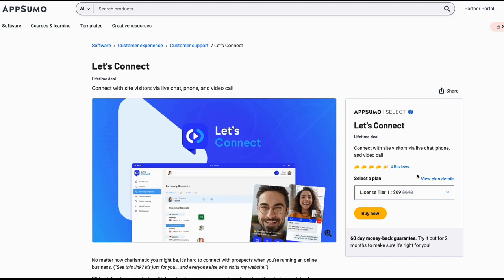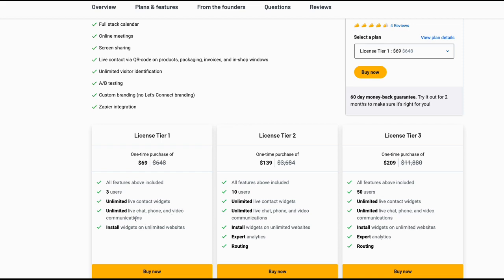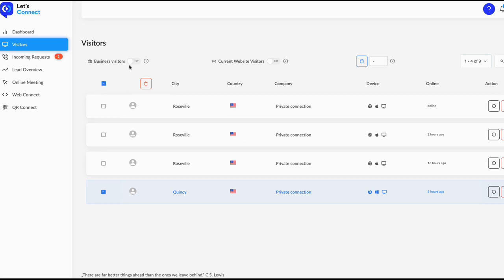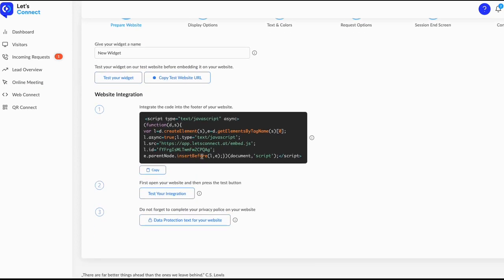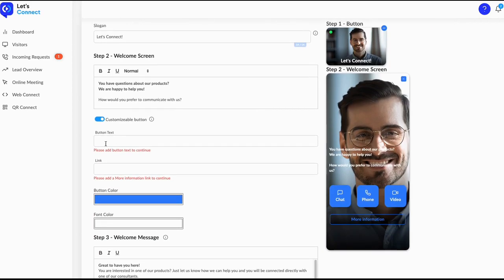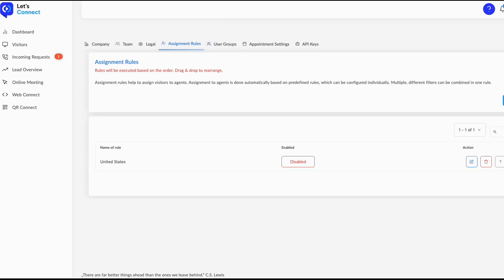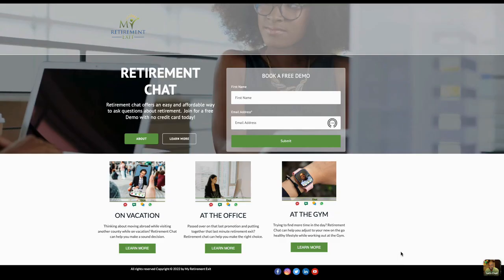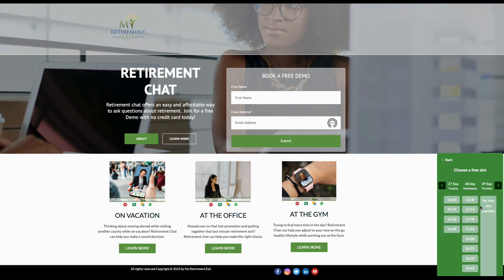Lead magnet ideas for social media managers with this Appsumo LTD Review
Lead magnet ideas for social media managers with this Appsumo LTD Review. I show how to use it as a lead magnet and I have never seen it used specifically like this but other digital marketers may beg the differ. You can use my Appsumo link below to look at this life time deal in more detail.

🔥Digital Marketing Course worth $6,304 for only $120 bucks (BAM!)

🔥Looking for deeper conversations about Digital Marketing. Listen to our new podcast on our new Digital Marketing channel.